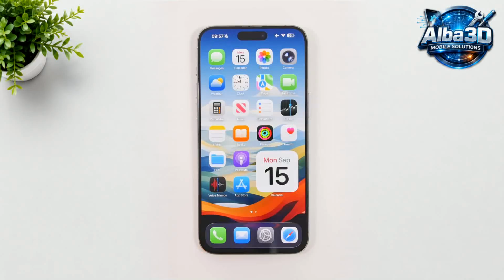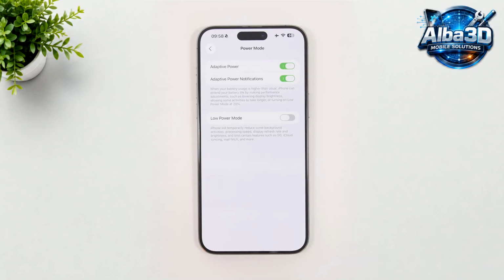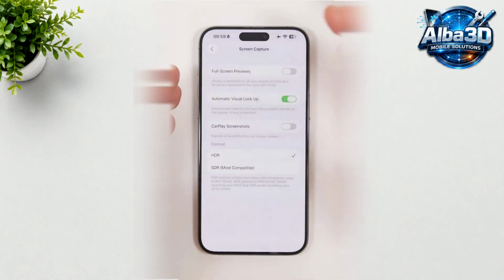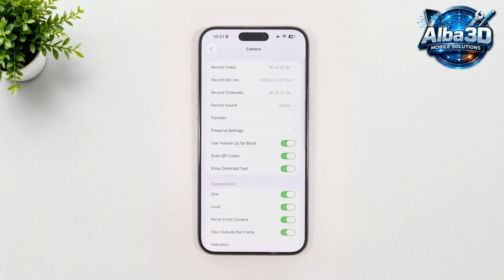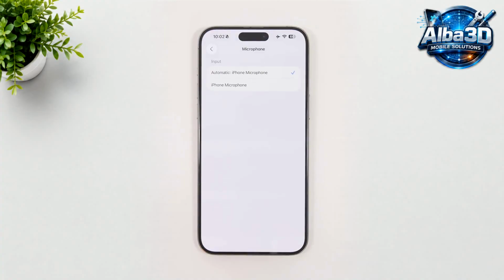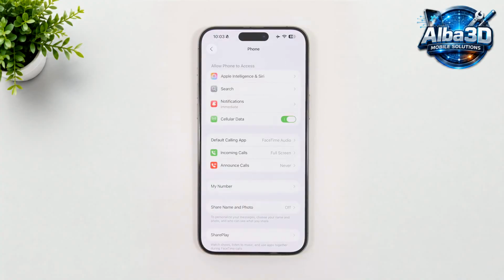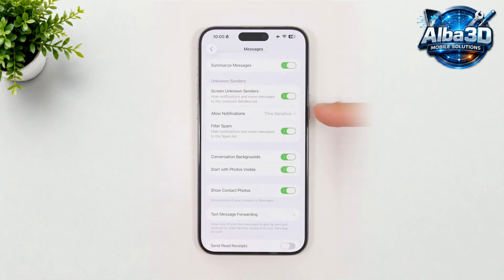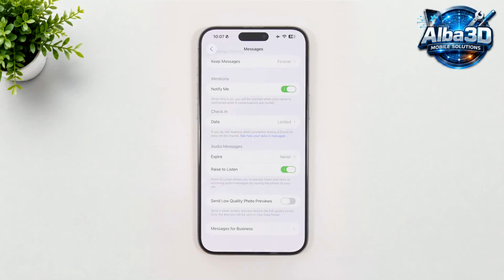iOS 26 - 16 Settings You Should Change for Better Battery & Performance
iOS 26 introduces a wide range of new features alongside a host of fresh settings that are worth reviewing. In this video, we cover 16 essential iOS 26 settings that every user should adjust or configure properly on their device. By making these changes, you can improve battery life, enhance security, and achieve better overall performance on your iPhone.

For news and updates:

albastuz3d.net